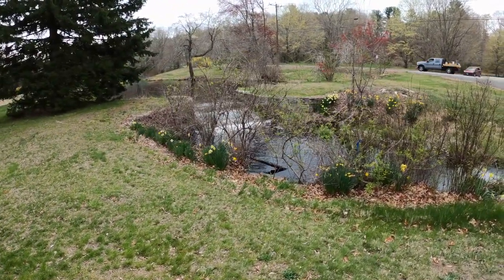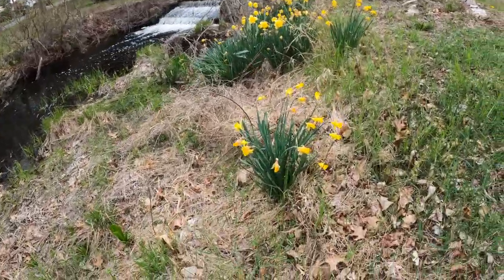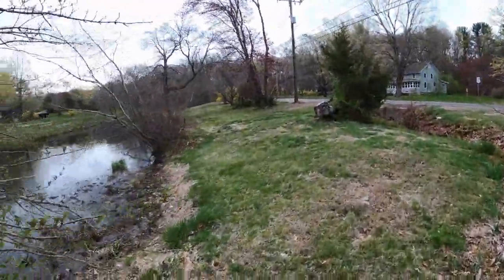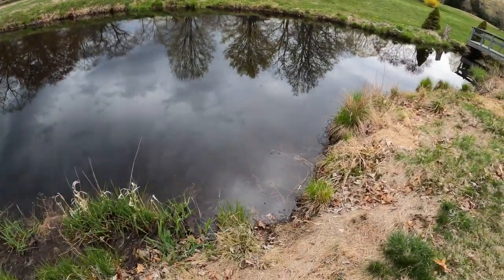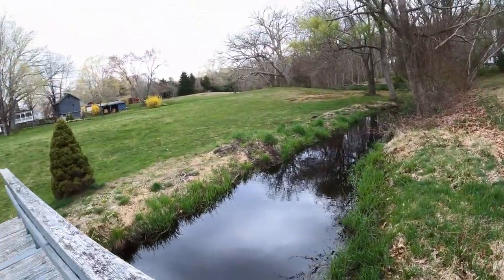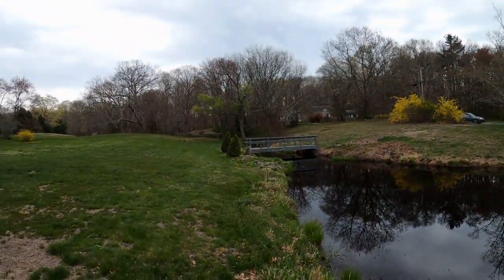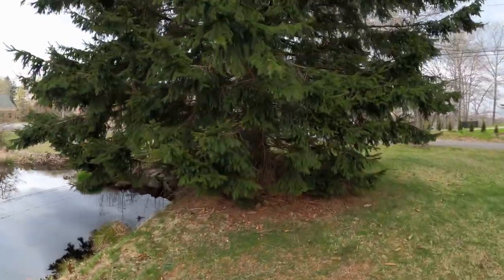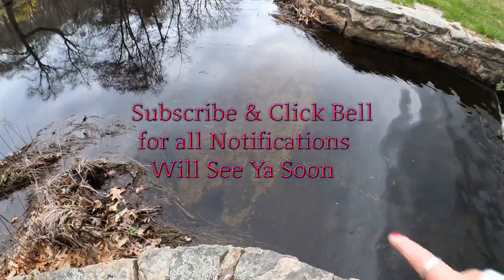"Mini-Me Waterfalls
I have this spot I like to show you as I do things at a moment's notice, let's go on another adventure. Just a good spot to hang out around nice dandelions
click the thumbs up. "Mini-Me," Waterfalls Don't Fall In dandelion
Thank You for all ya Support